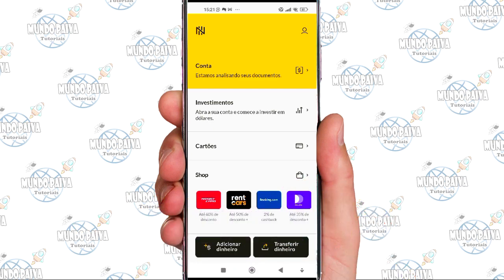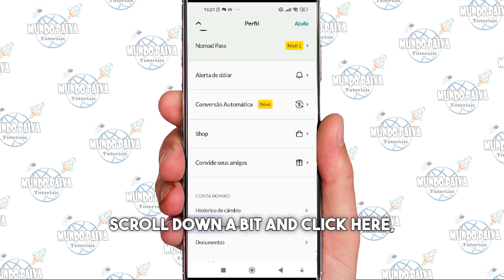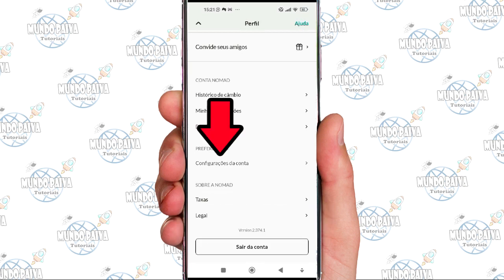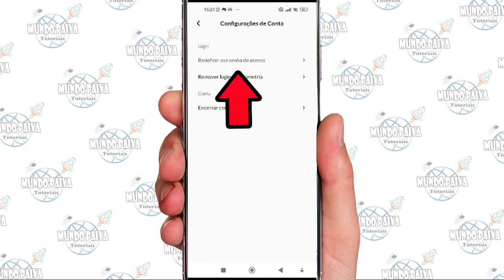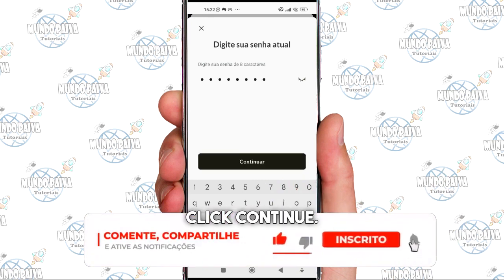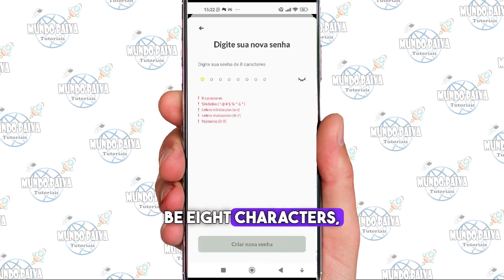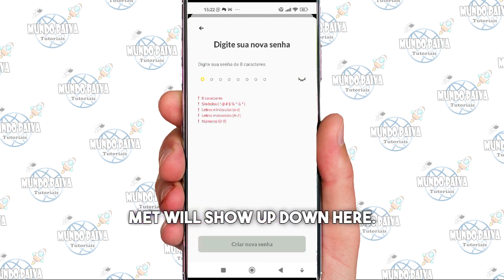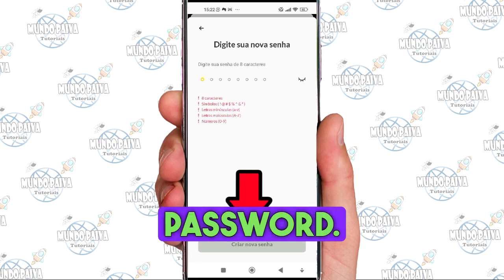CHANGE ACCESS PASSWORD NOMAD APP | UPDATED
In this video, I show the updated step-by-step process to change the access password in the Nomad app.
Nomad is a digital financial company that offers international banking and investment services for individuals. Founded in 2019, Nomad aims to facilitate access to global financial services, allowing its clients to open bank accounts in US dollars without needing to reside in the United States. The services offered by Nomad include opening international accounts, international money transfers, debit and credit cards, and investment options in the US financial market. The company focuses on providing a simplified and accessible banking experience for travelers, expatriates, and global investors.